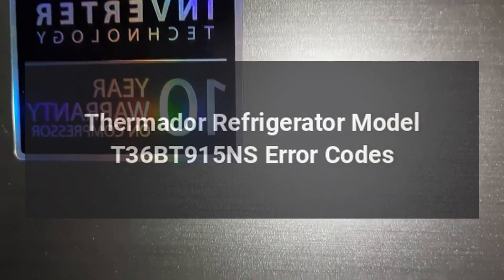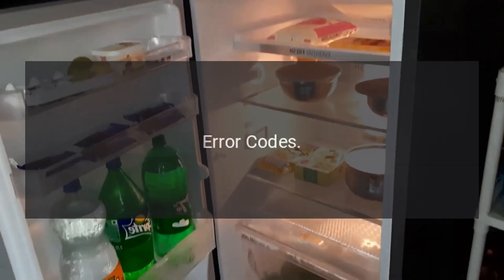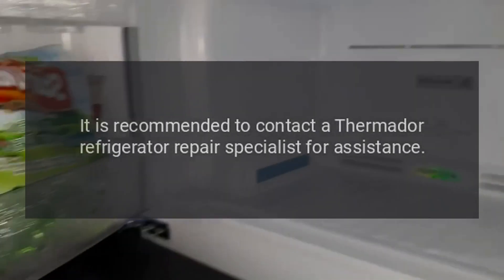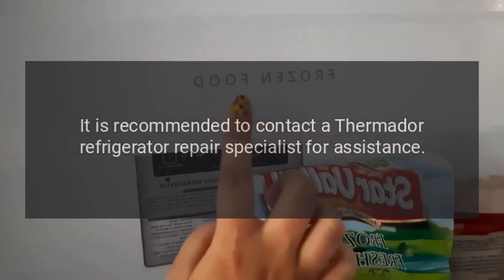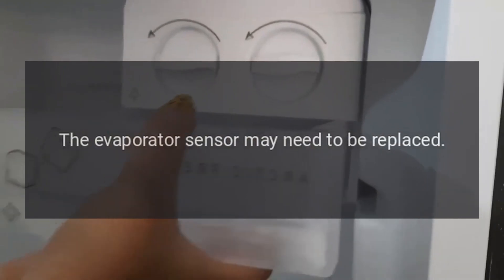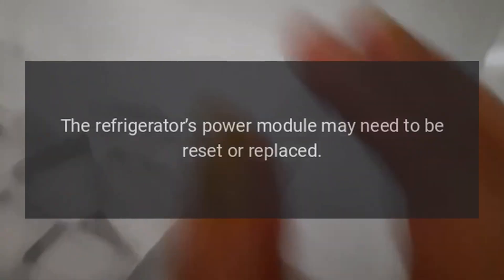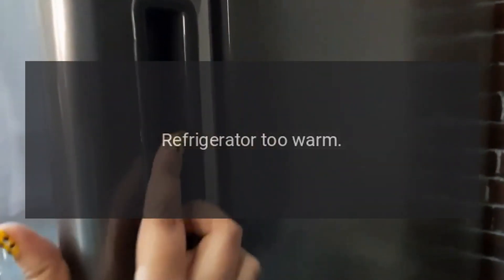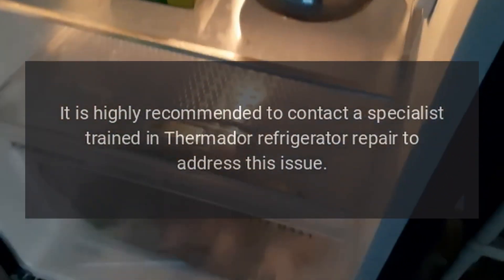Thermador Refrigerator Model T36BT915NS Error Codes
Preserve every incredible moment in your culinary adventures with the New Freedom Refrigeration Collection